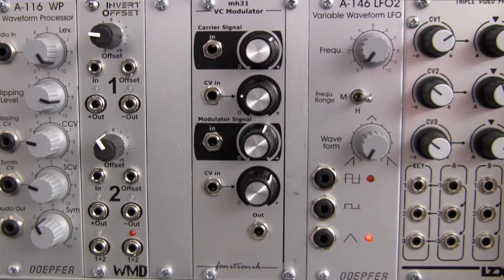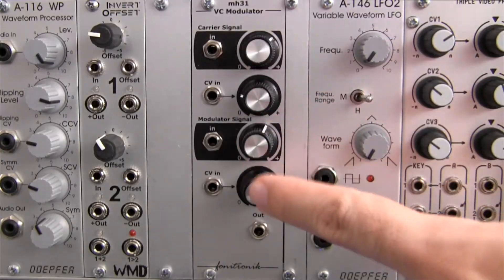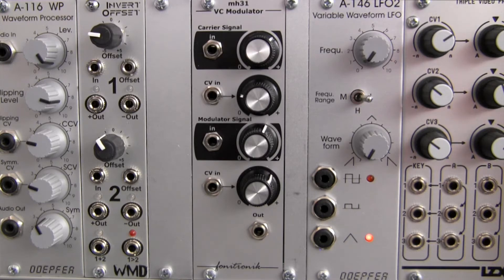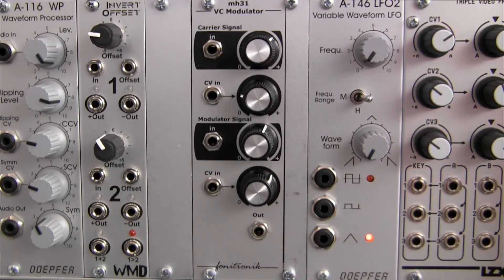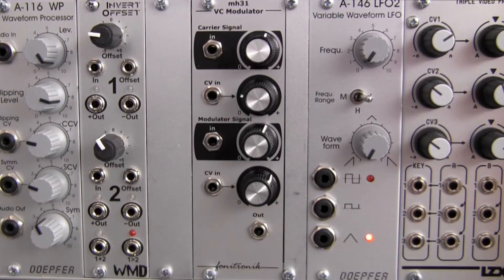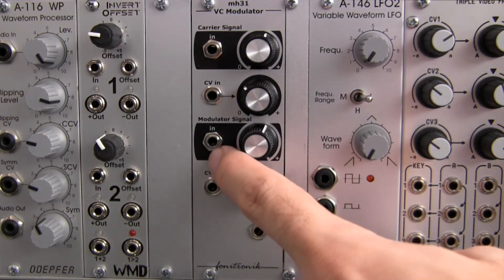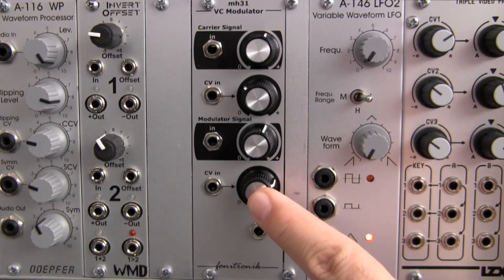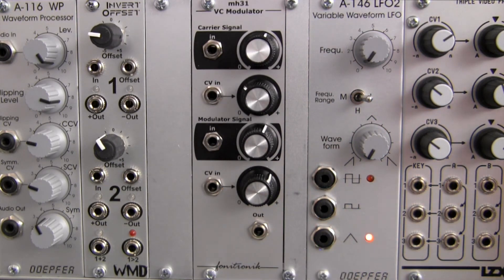Modular Wild presents Profile-Fonitronik MH31 VC Modulator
A short overview of the features of the Fonitronik MH31 VC Modulator. Audio Demonstrations coming soon. Sound and Video by Raul Pena